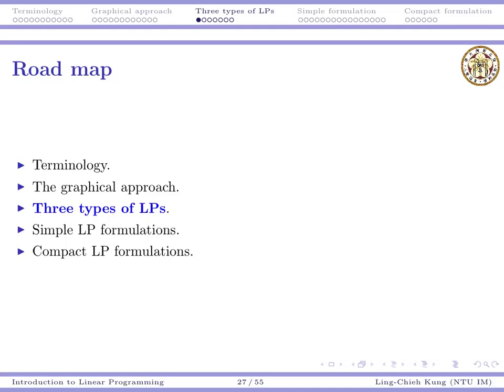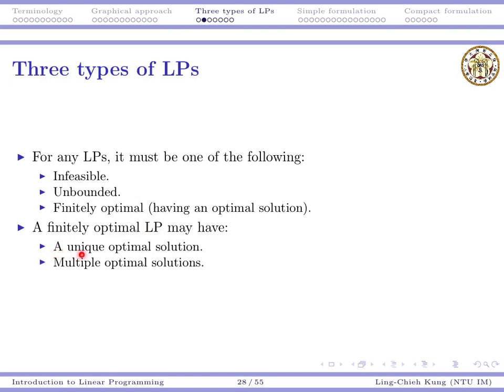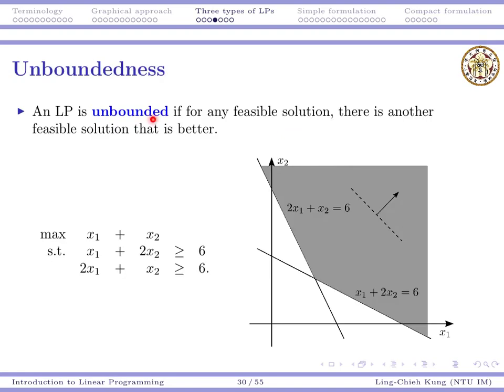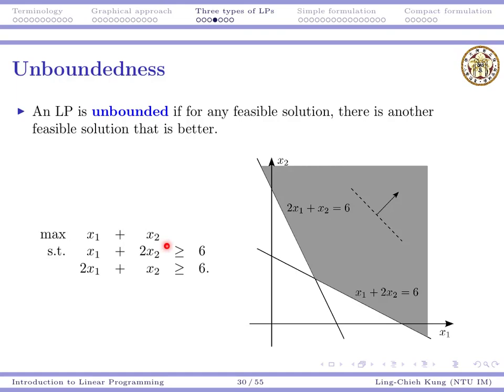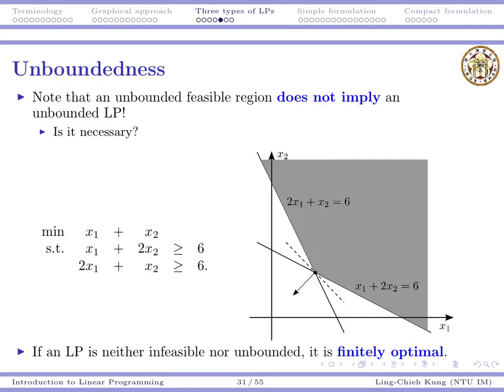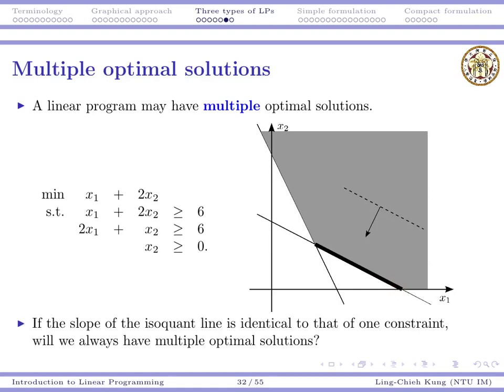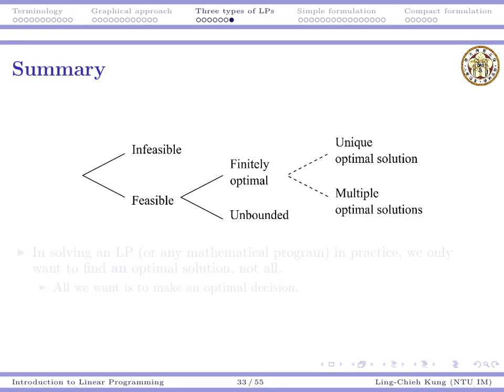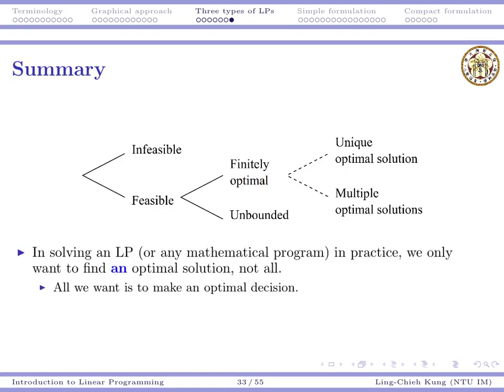Lecture 2.3 for 2014/2/27 (OR 2014)